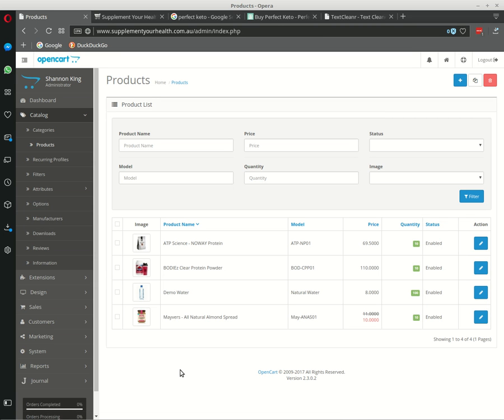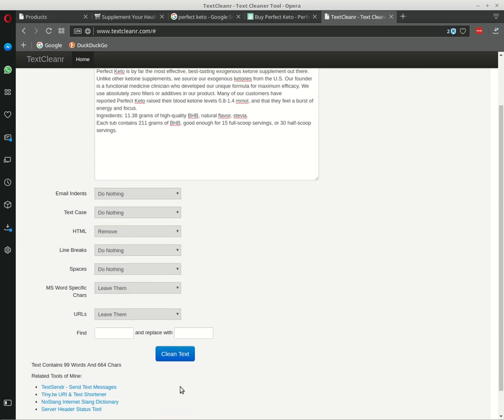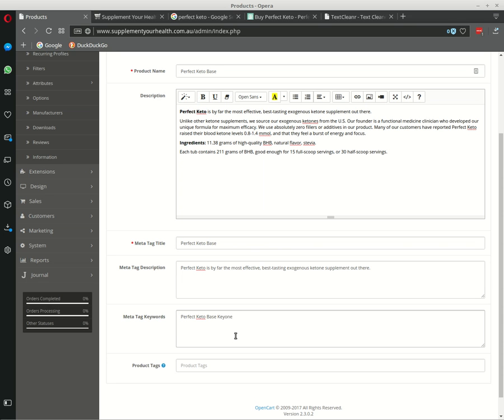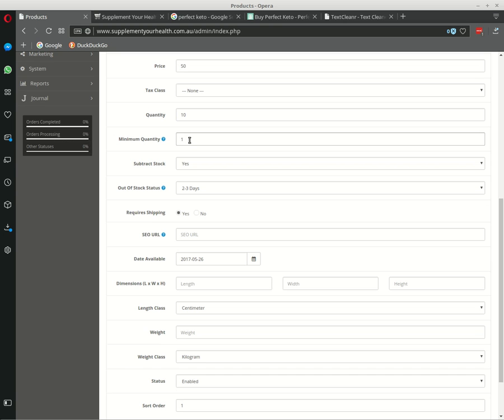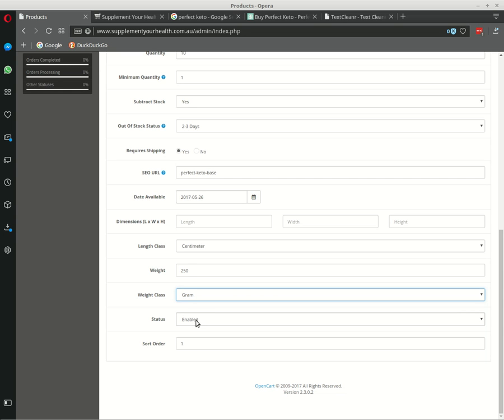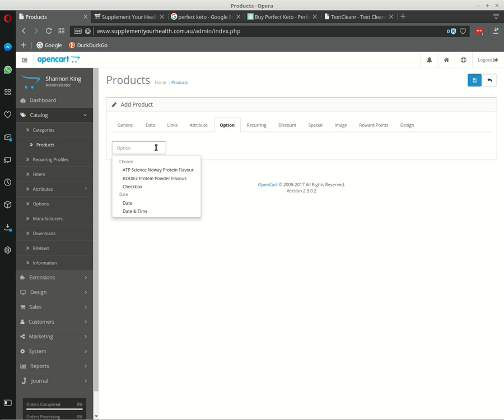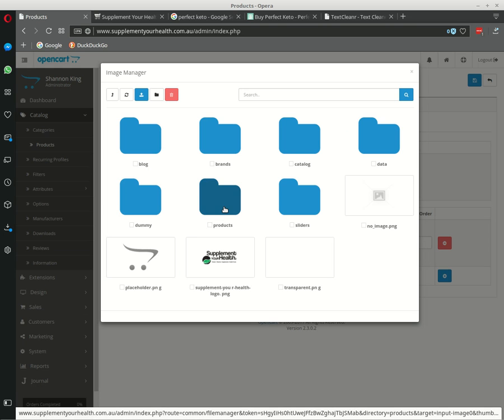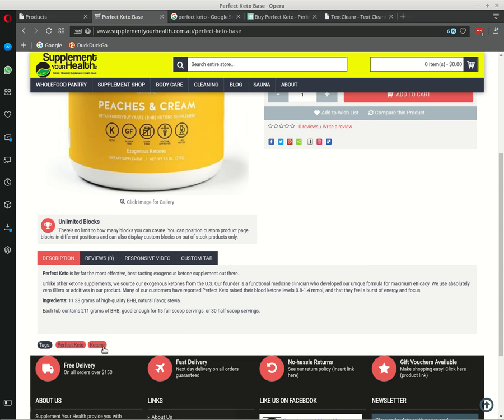Opencart Add New Product Tutorial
Basic tutorial to add a new product into your opencart store. I give a brief overview of some key fields to consider.